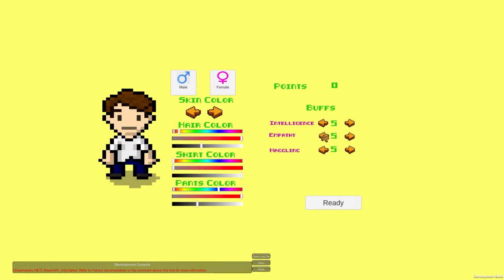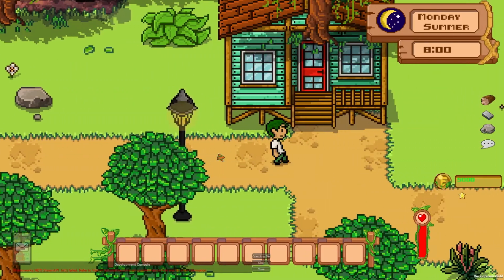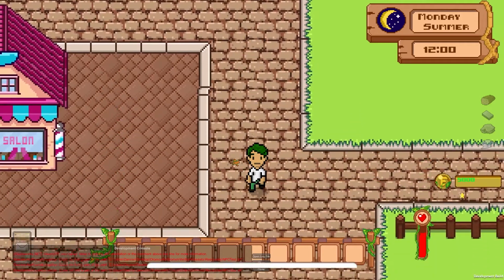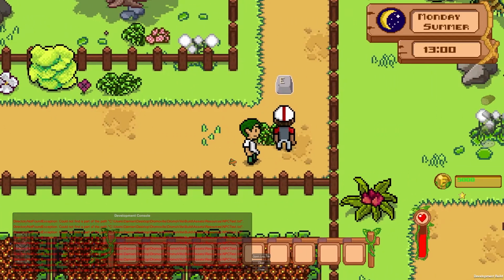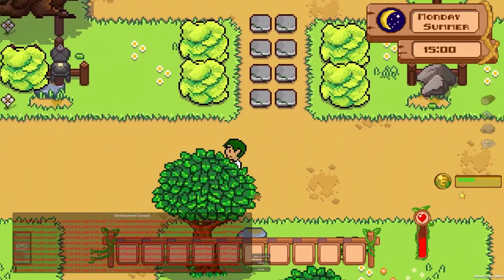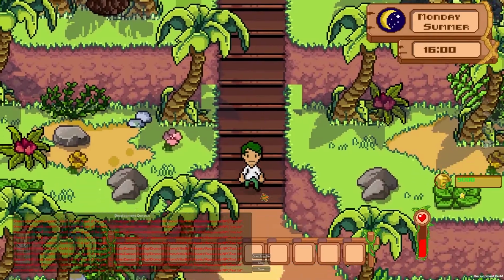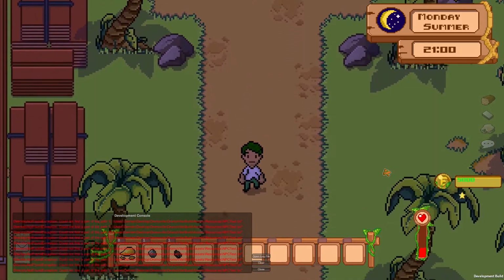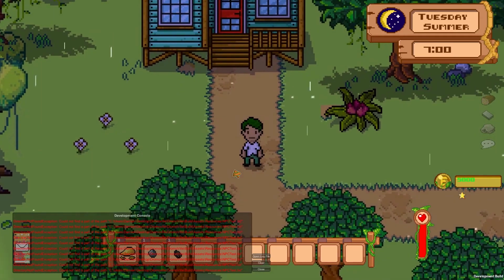Ekoh Beach | Devlog 6 | New Tilemaps | Building Sim RPG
Ekoh Beach is a new Building Sim RPG by Irish indie Games company Zenland Games. In this video we do a walk-around on our new Tilemaps and show off some new features like : action animations, day/night cycle, and weather system!